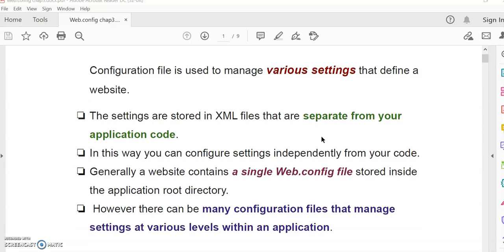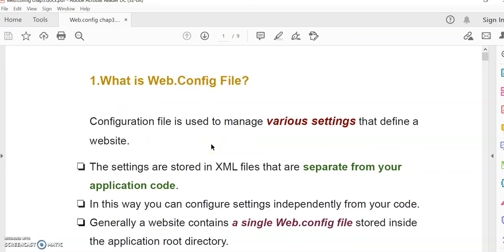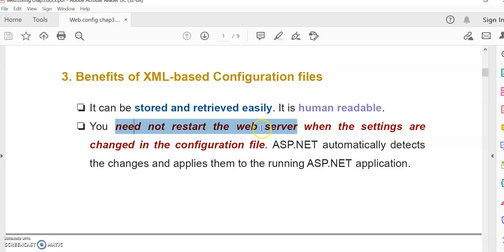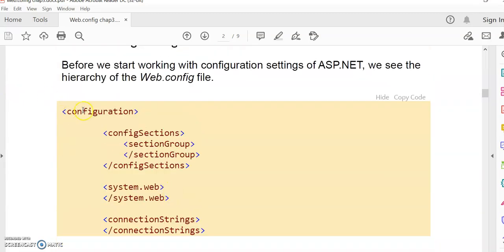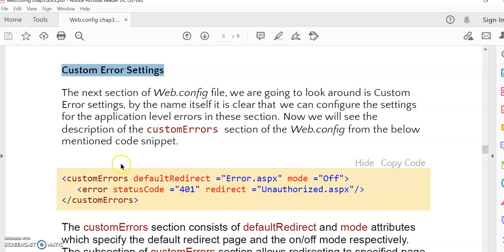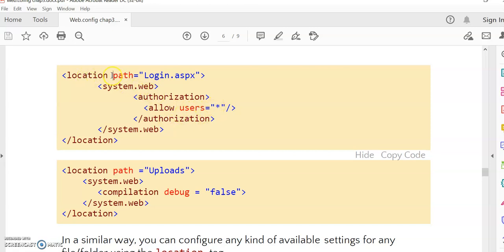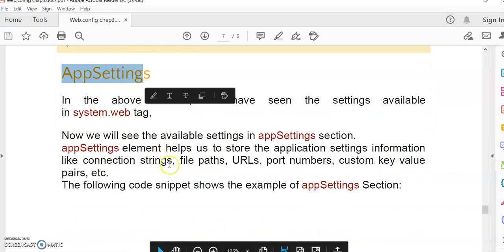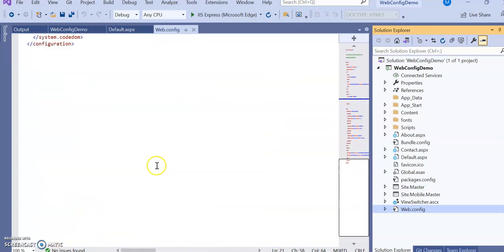ASP NET Web Config file concept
ASP NET Web Config file concept. What is Web.Config file?Different configuration  settings in Web.Config  in ASP.NET Web Application